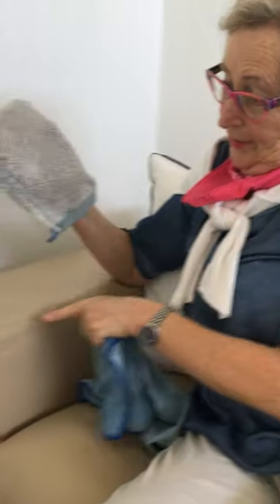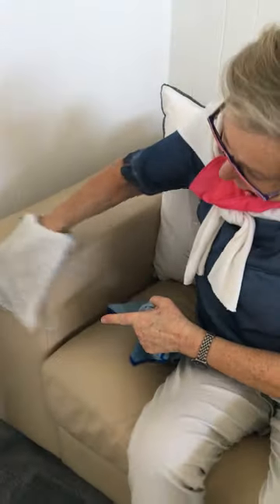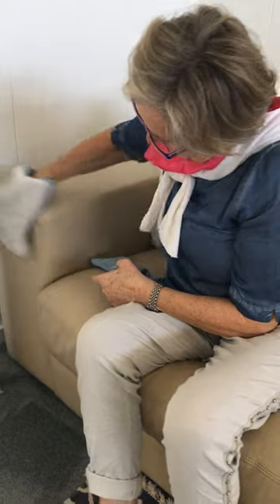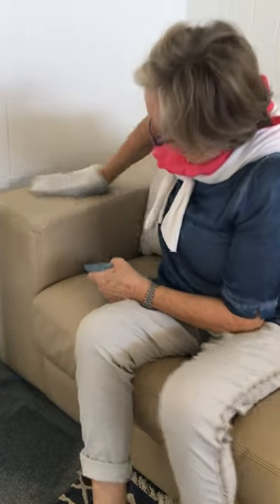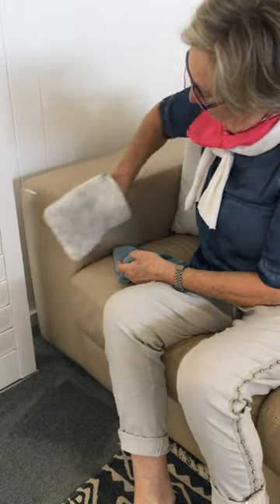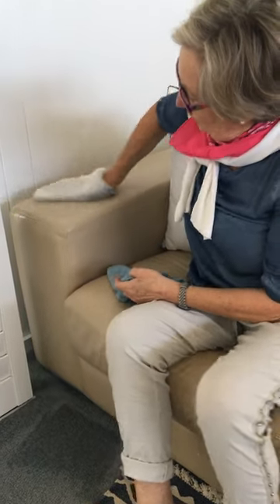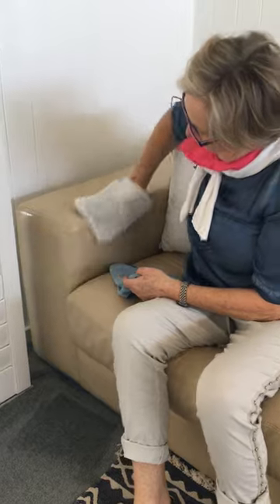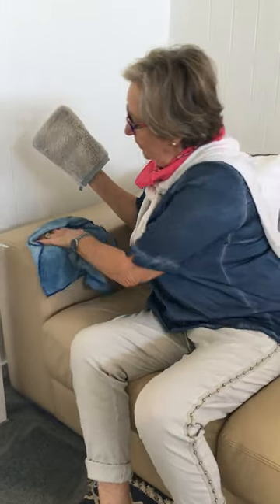Ha-Ra Hedgehog Glove